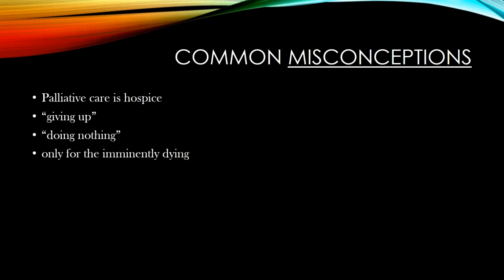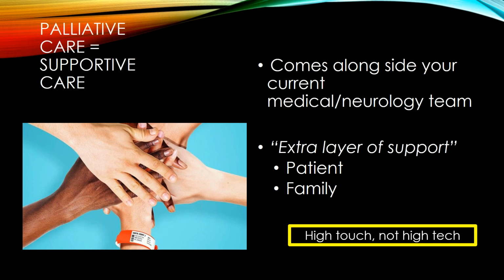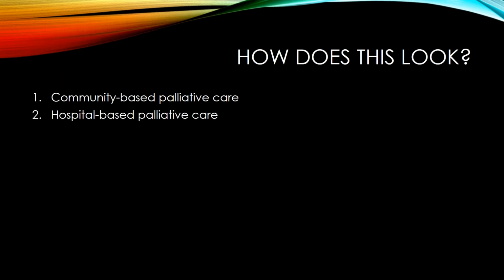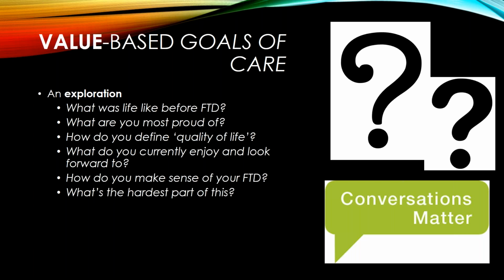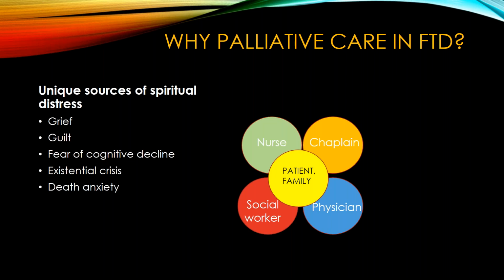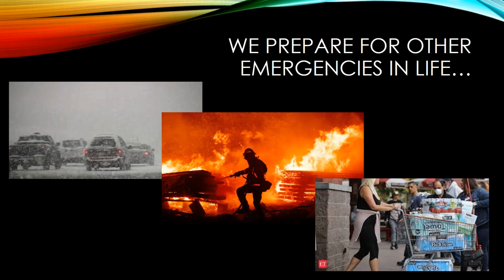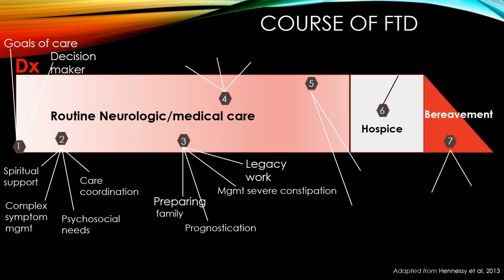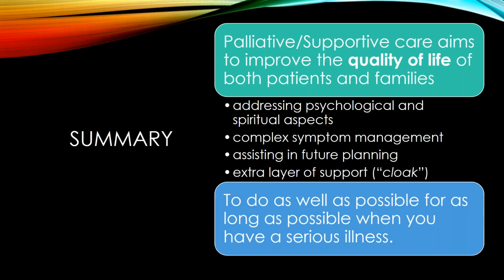AFTD Webinar: The Role of Neuropalliative Care in FTD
How can neuropalliative care support individuals and families with FTD? This AFTD Educational Webinar defines neuropalliative care and its role in managing FTD symptoms and improving quality of life. Christina Vaughan, MD, of the University of Colorado, discusses the difference between palliative care and hospice, and explains the role both play in comprehensive FTD care. She also explains how families and persons diagnosed with FTD can access neuropalliative care.

Learning Objectives:

1.  The learner will better understand how individuals with FTD can benefit from neuropalliative care.
2.  The learner will be able to differentiate palliative care from hospice.
3.  The learner will be able to demonstrate increased understanding of neuropalliative care’s    benefits, and when to access it.